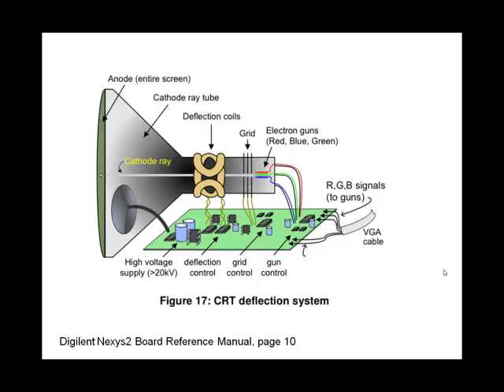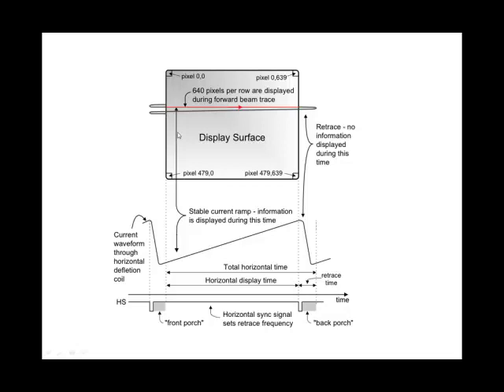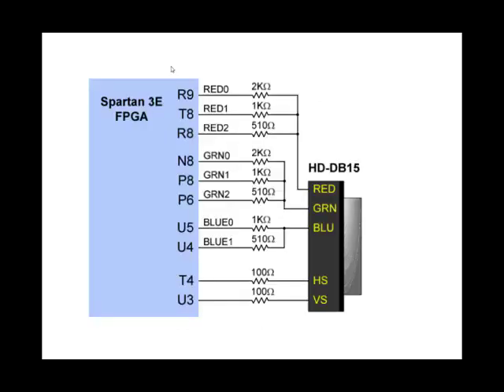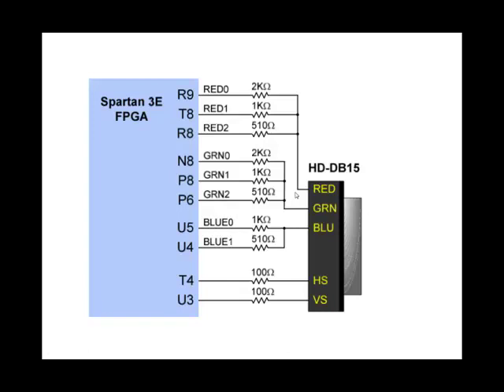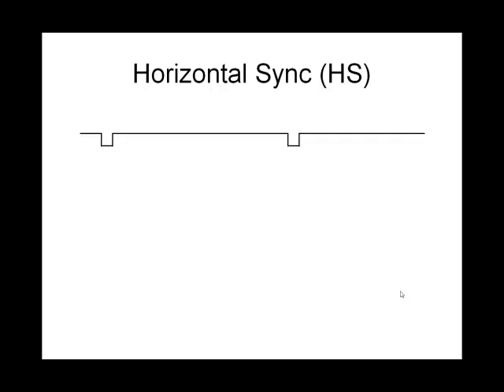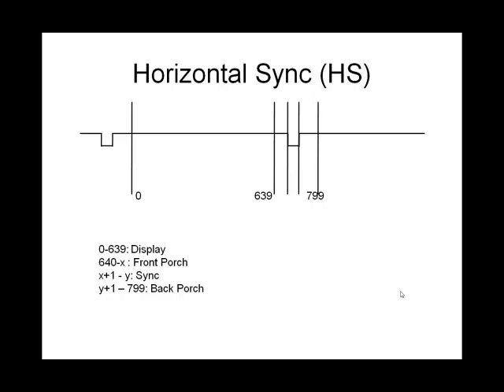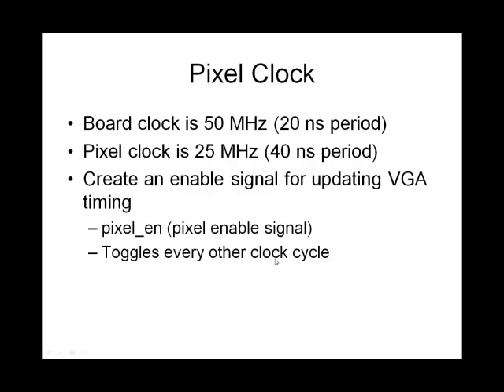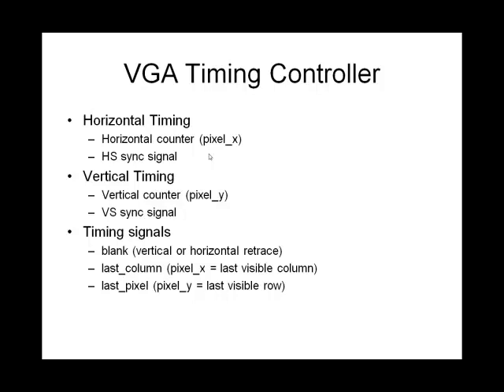VGA timing | FPGA implementation | Vivado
Understanding VGA timing diagram for Hardware implementation in FPGA